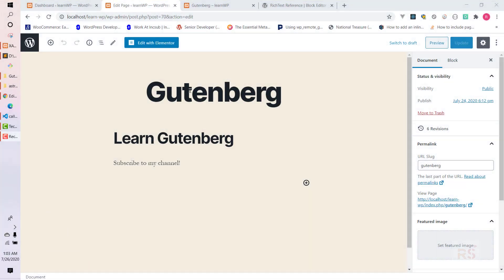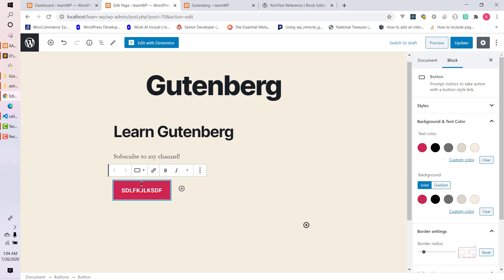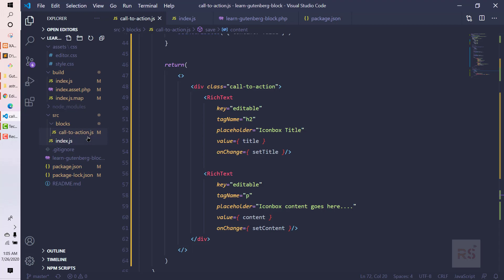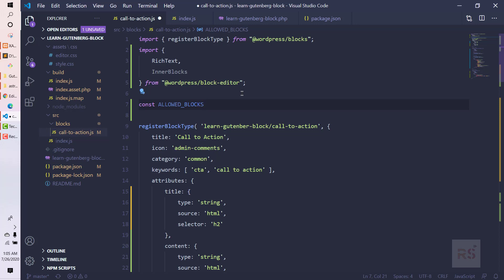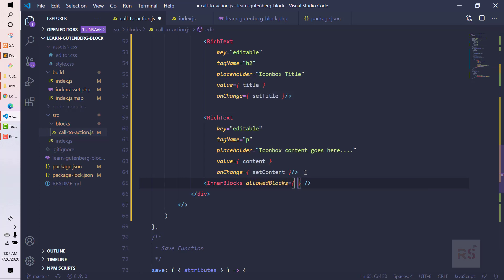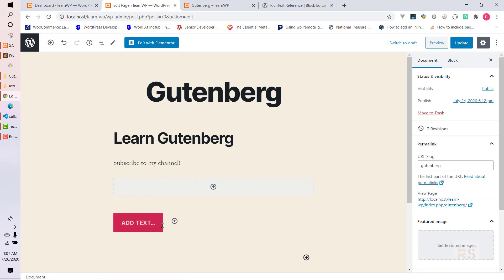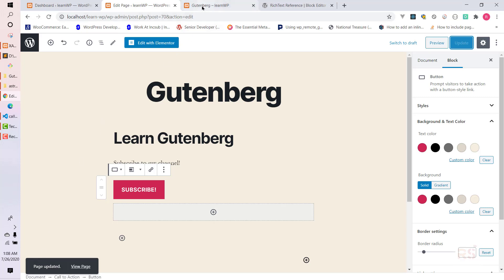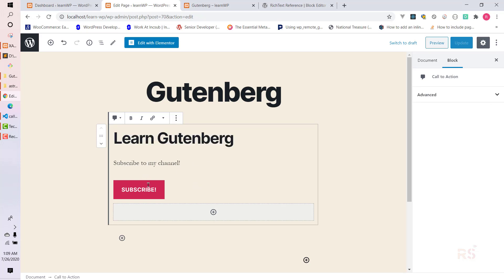How to create custom Gutenberg block for WordPress - EP4 - Using Inner Blocks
In this series you will learn how to create custom gutenberg blocks form scratch for the WordPress. For this tutorial you need to have a basic idea about the React JS & advance experience about WordPress plugin developments.